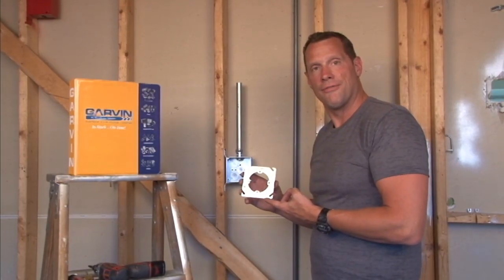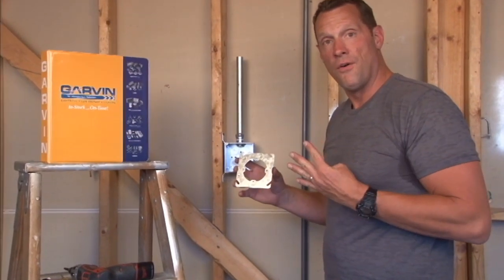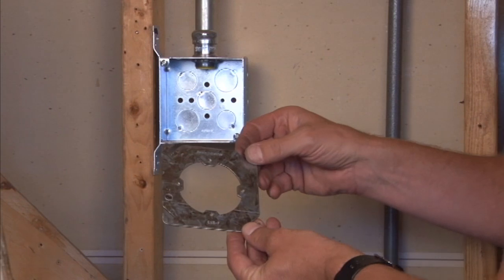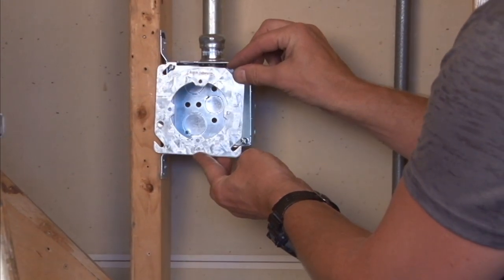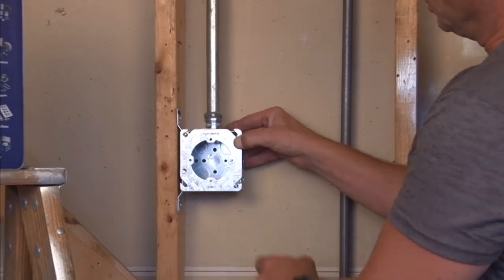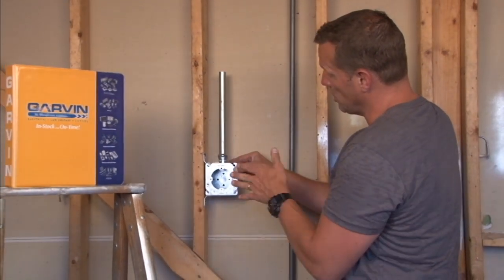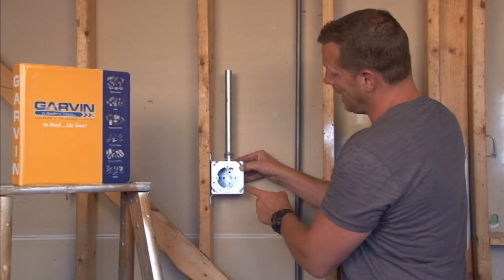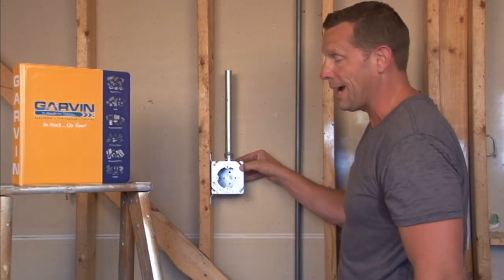Square Box Ring: 4" Square to Round Flat Device Ring w/ Dual Direction 8-32 Device Mount Tabs EXR-F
- 4" Square to round flat device ring with dual direction 8-32 device mounting tabs are mounted on ceilings or walls for proper alignment of any device or fixture with canopy installed. They are typically used on exit signs, emergency lights, ceiling fixtures, security cameras, wall sconce lights and electronic devices. Their dual-direction mounting tabs allow the installer to obtain a perfect fit for signal, lighting and security cameras without having to disassemble canopies. They perfectly align fixture mounting holes every time.